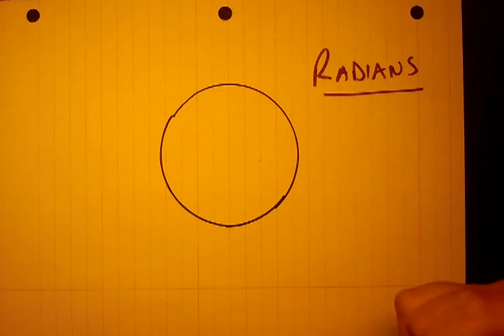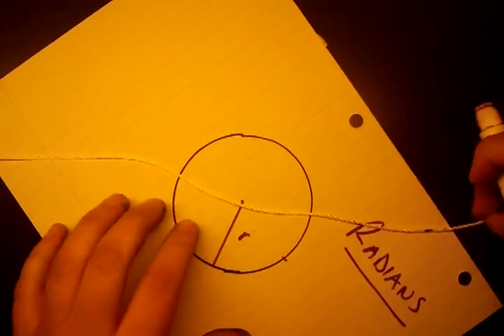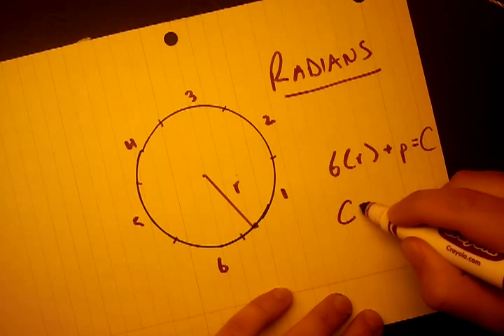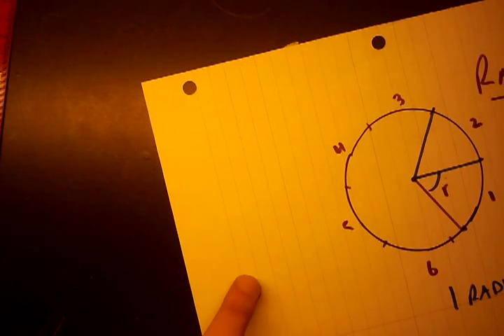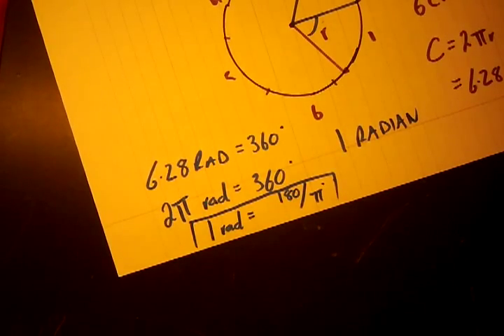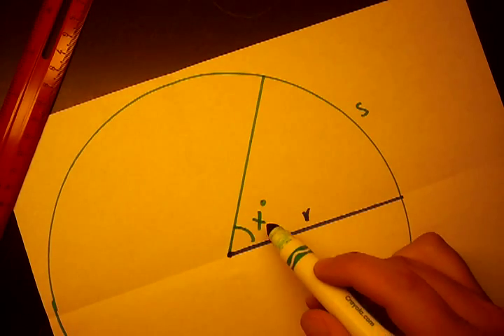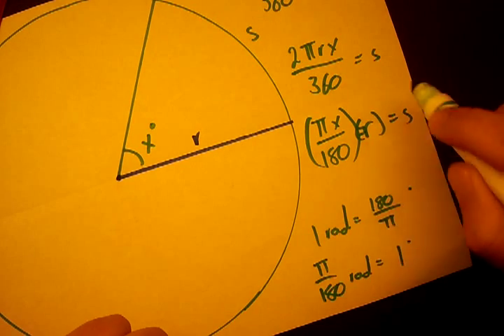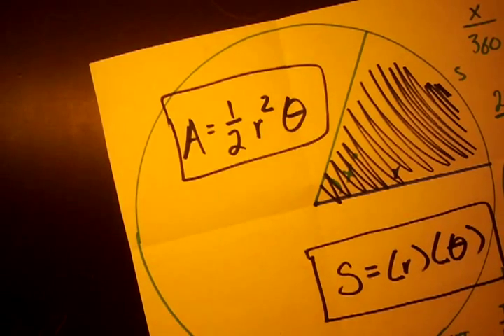Geometry Crash Course - Radians - Arclength - Area of Sector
Covers:
 - Idea of a Radian
 - Arc Length formula
 - Area of a Sector Formula